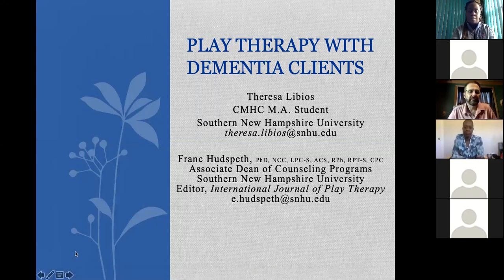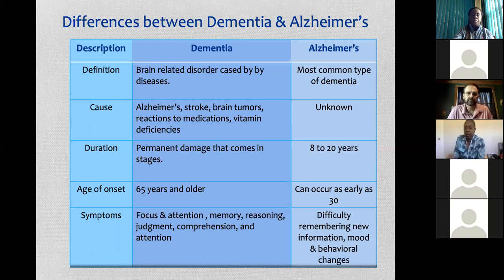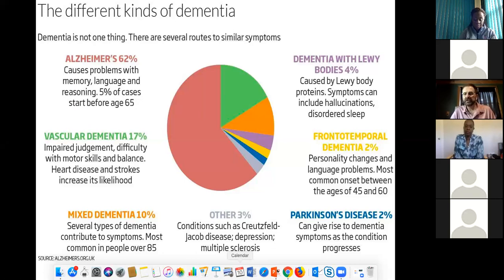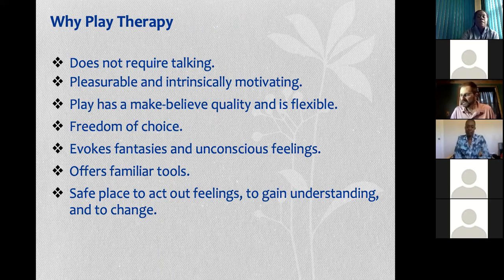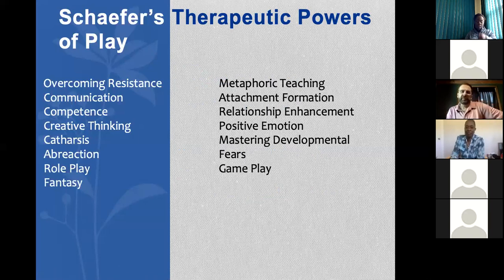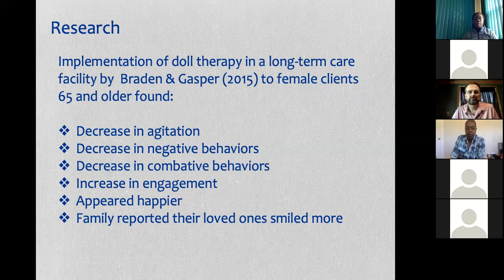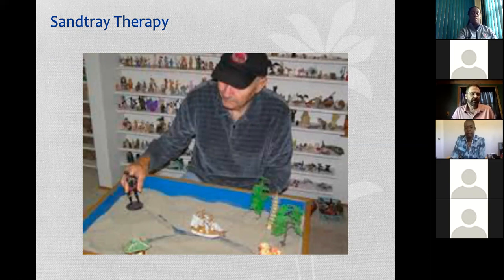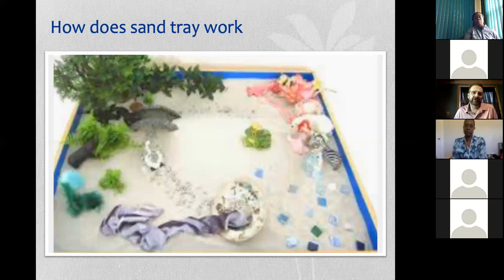Play Therapy with Dementia Clients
Theresa Libios & Franc Hudspeth

Description:

The session will explore the use of play therapy as an intervention for dementia clients. It will focus on the principles of play therapy and how they can be utilized. The session will emphasize sand tray and doll therapy as a creative approach to treatment.